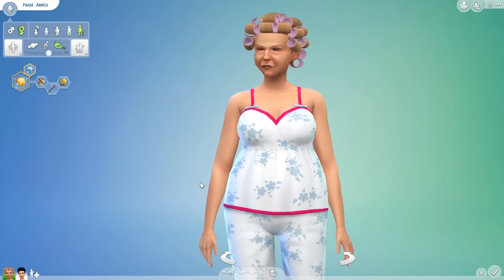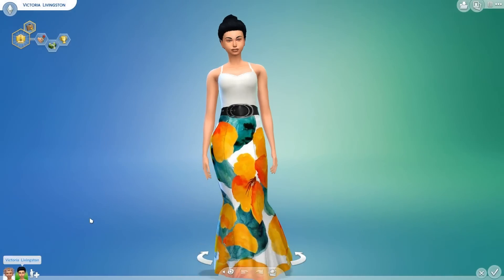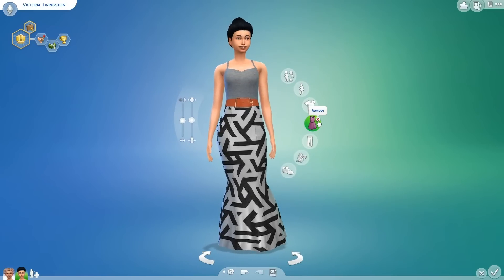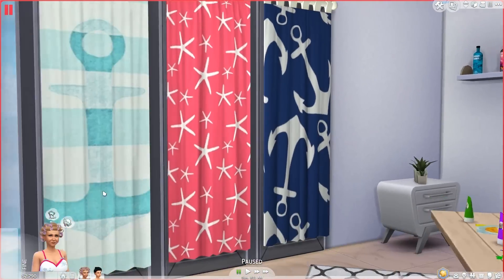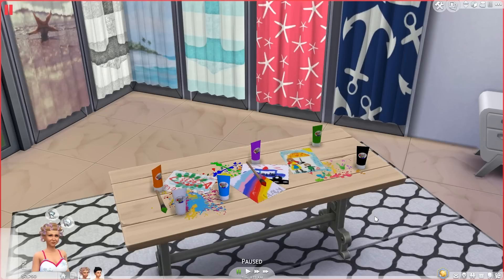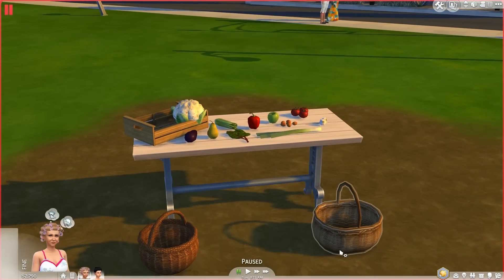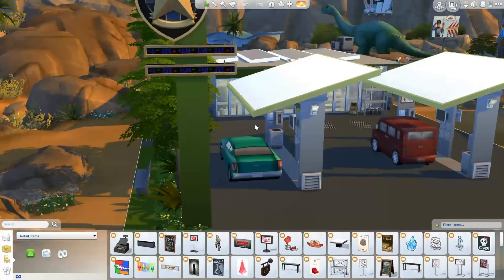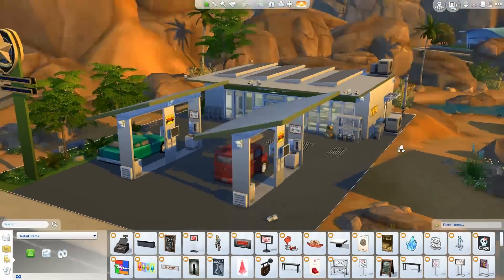The Sims 4: Hair Rollers, Workable Gas Station & More